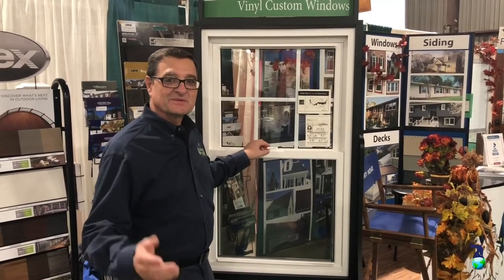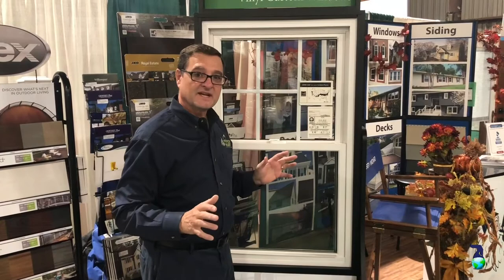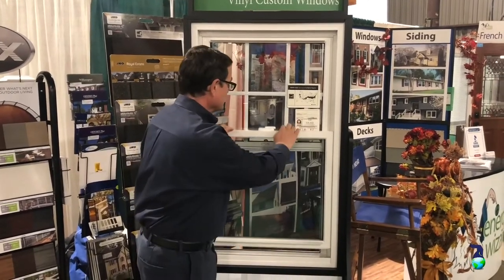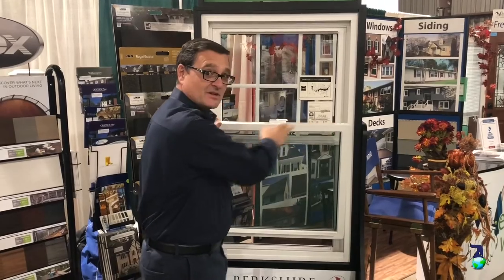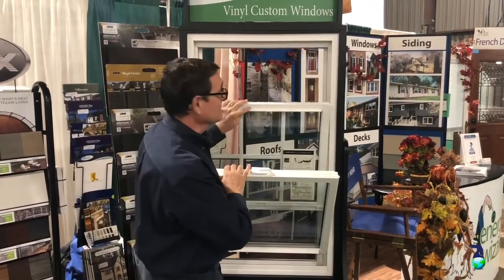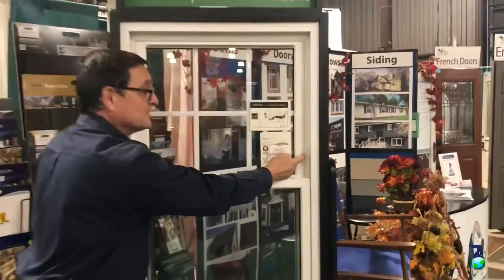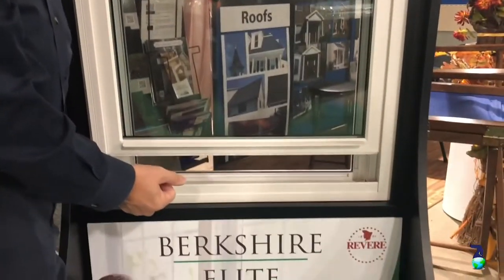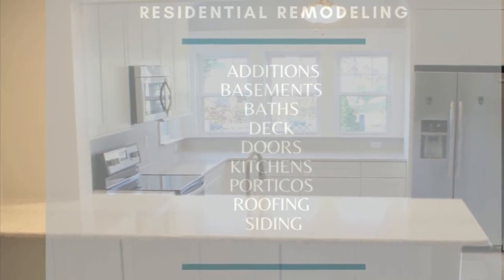Let's talk Windows!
windows happytochat remodelingwizards What window is right for your home? We are happy to discuss the possibilities! ]

MHIC 85526